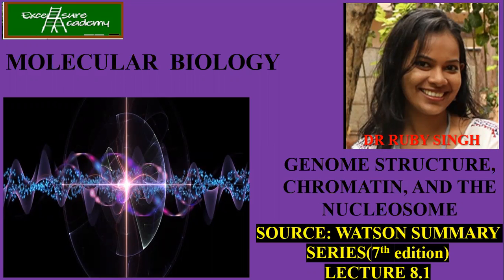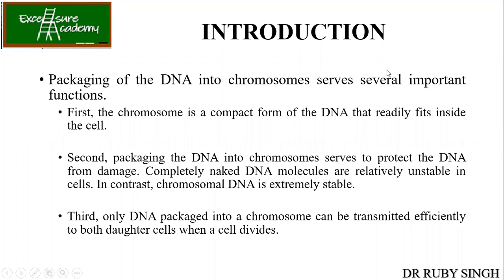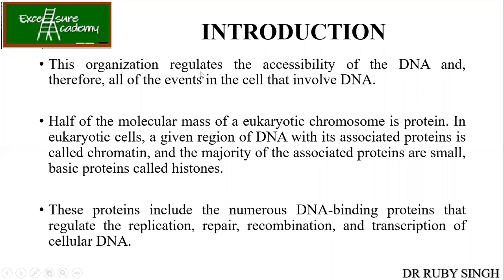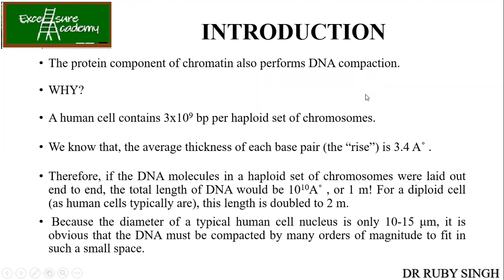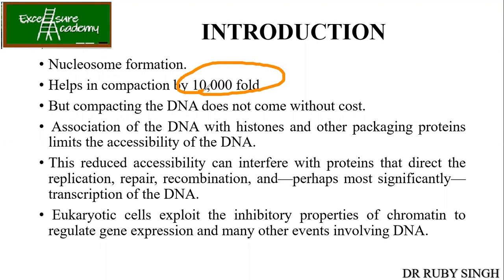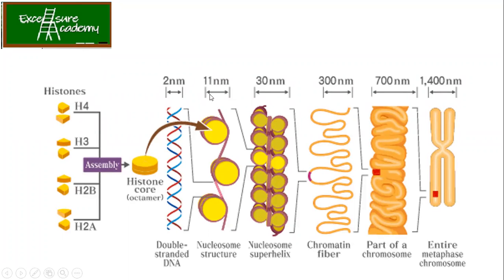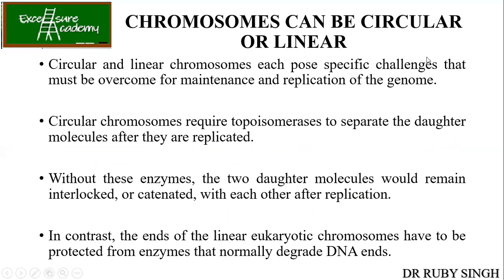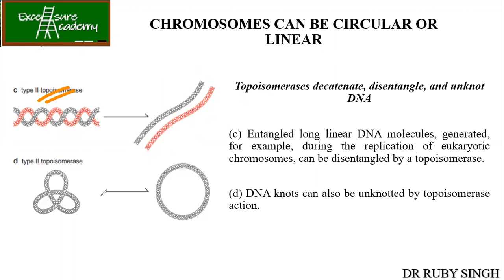GENOME STRUCTURE, CHROMATIN, AND THE NUCLEOSOME (Chap 8) lecture 1 Watson summary series Mol bio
In this session, we have started watson summary series of chapter 8, edition 7th. GENOME STRUCTURE, CHROMATIN, AND THE NUCLEOSOME.

This series will help students to prepare for their exams without reading the reference books.